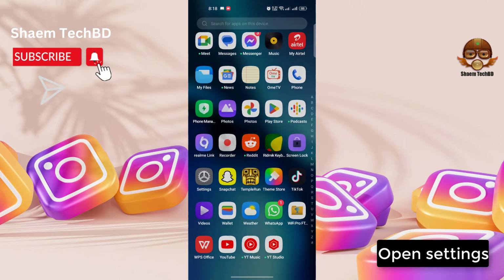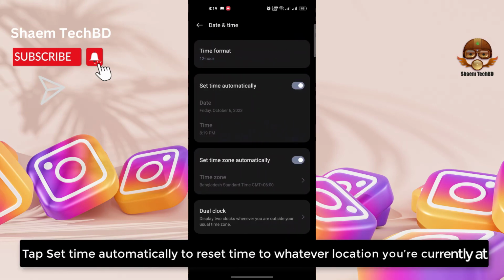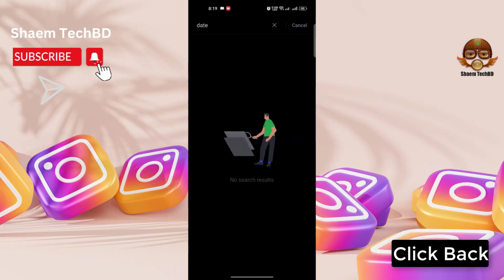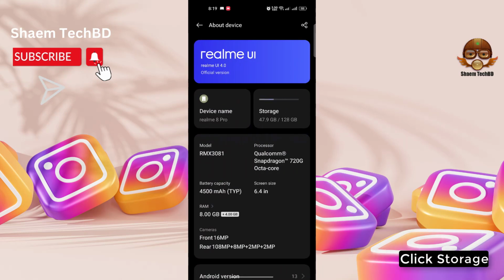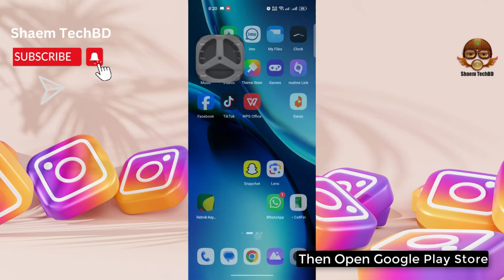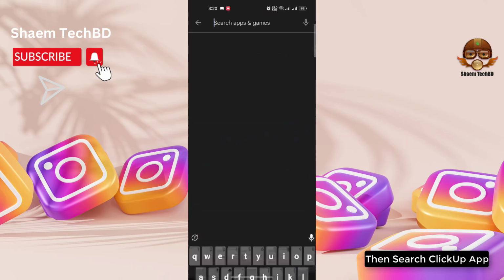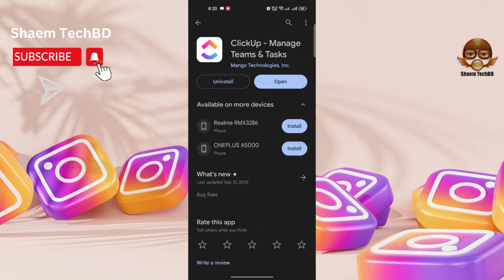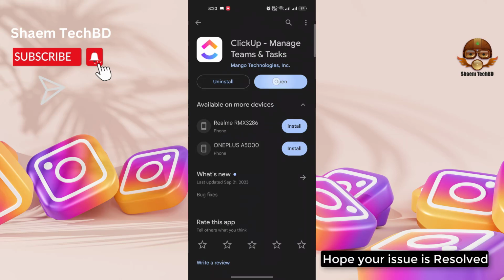How to Fix ClickUp App is Buggy in Android After New Updates